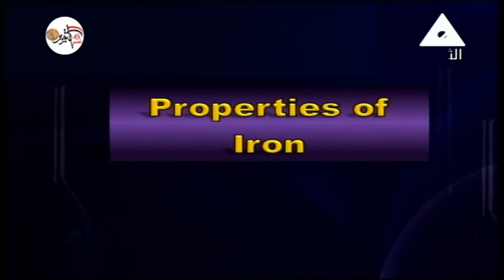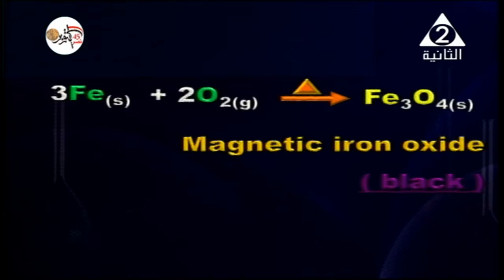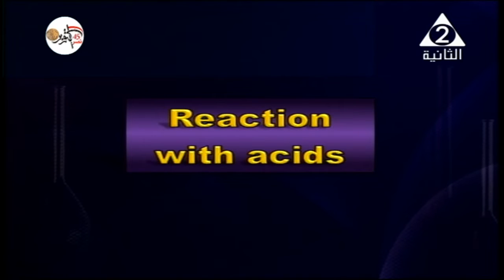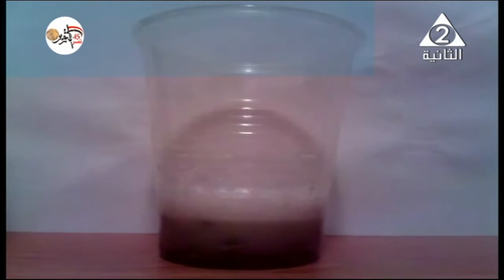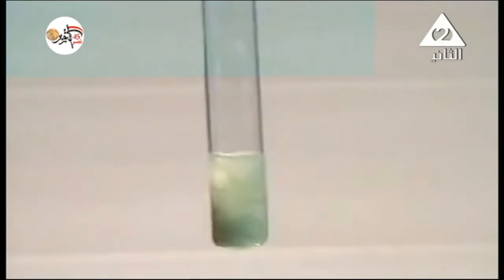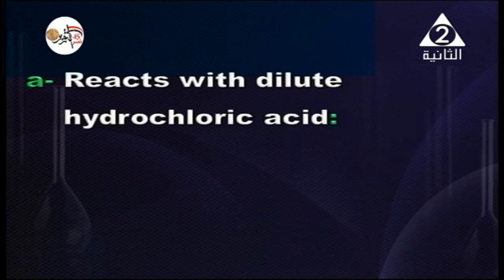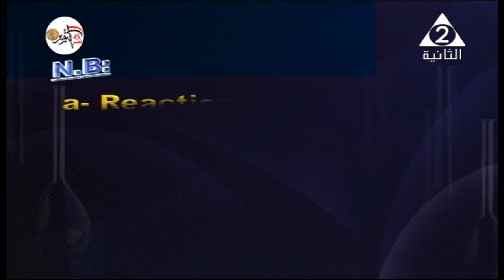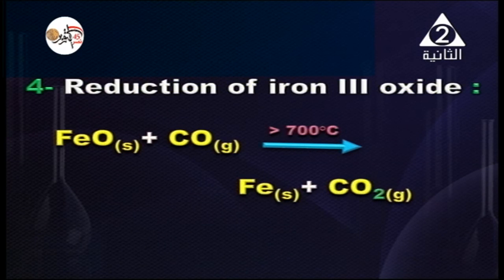كيمياء لغات 3 ثانوي الحديد 01-10-2018